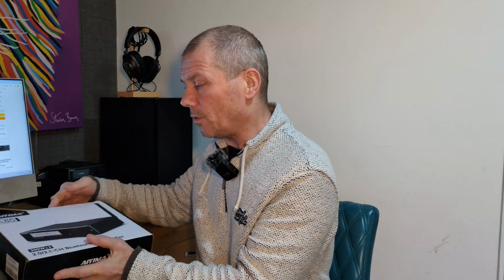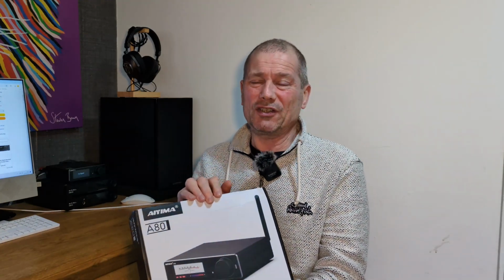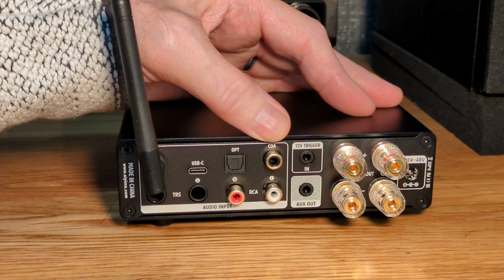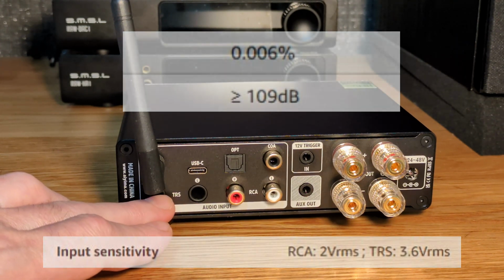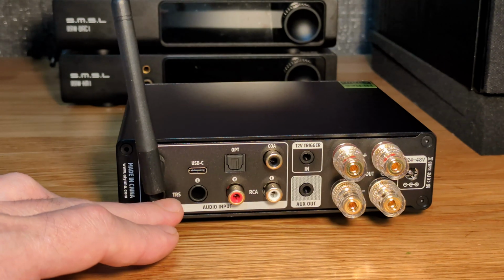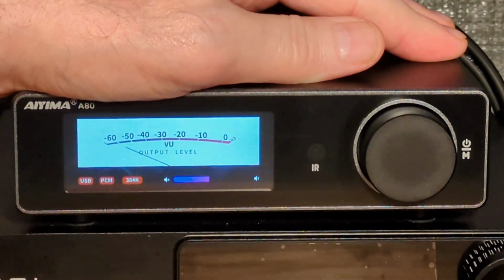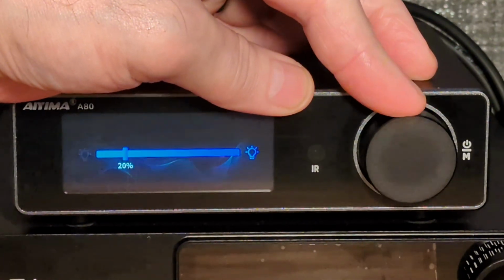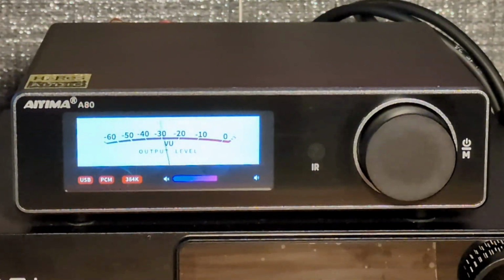The NEW Aiyima A80...I Love It!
Links...

Amazon UK
Amazon US

Aiyima A80
Douk Audio K5 PC DAC Headphone Amplifier
AIYIMA S500 Active Speakers
AIYIMA A70 Mono Power Amplifier
Douk Audio VU3 PRO
SMSL DO100 Pro
Douk Audio DAC-Q11
Douk Audio A100
S.M.S.L SU-1
FX-AUDIO- FX03
TOPPING D50 III DAC Preamplifier
TOPPING A50 III NFCA Headphone amp
Wharfedale Evo 4.1
Wharfedale Diamond 12.1
Wharfedale Diamond 220
Wharfedale Diamond 9.1
Wharfedale Diamond 230

Aiyima A80
SMSL DO100 Pro
Douk Audio DAC-Q11
Douk Audio A100
S.M.S.L SU-1
FX-AUDIO- FX03
Wharfedale - EVO 4.1
Wharfedale Speakers
Wharfedale Diamond 12.1